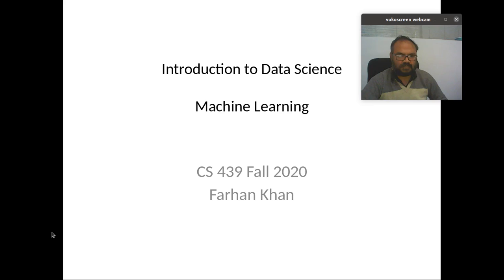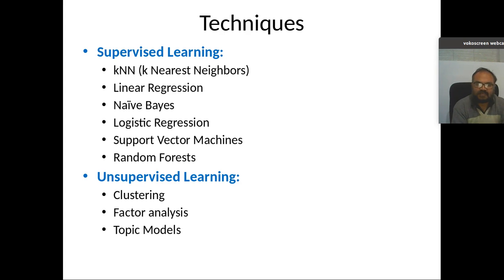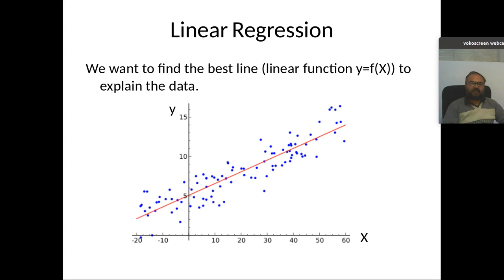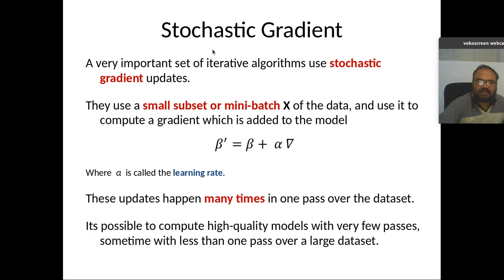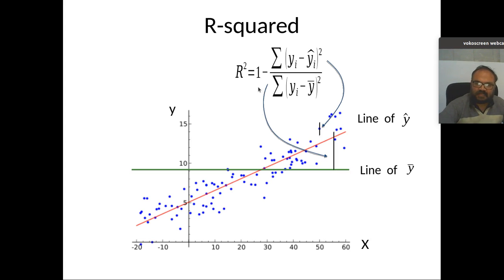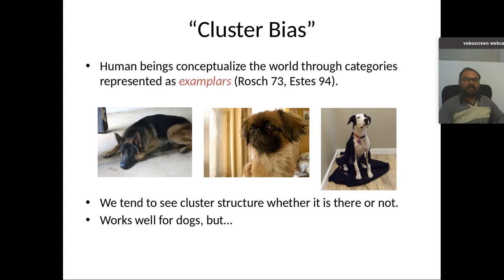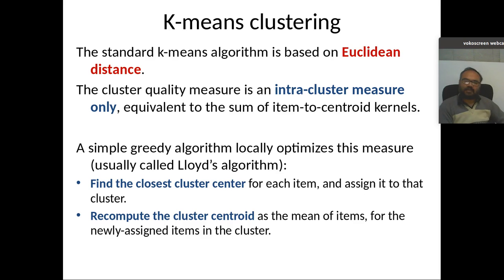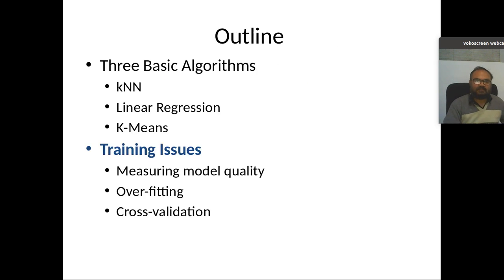CS439 -- Introduction to Data Science - Lecture 1 on Machine learning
Machine learning introduction, supervised/unsupervised learning, kNN, Linear regression, k-means clustering